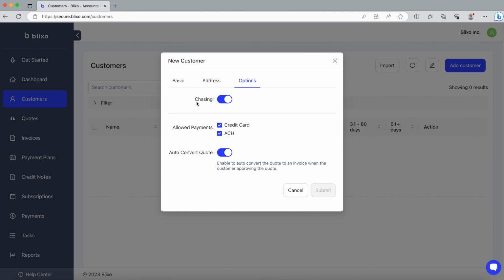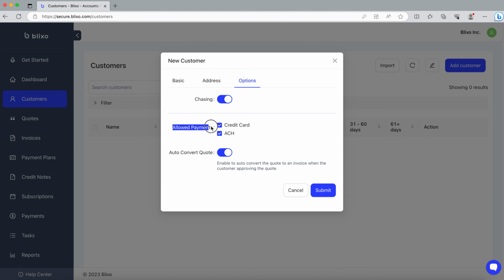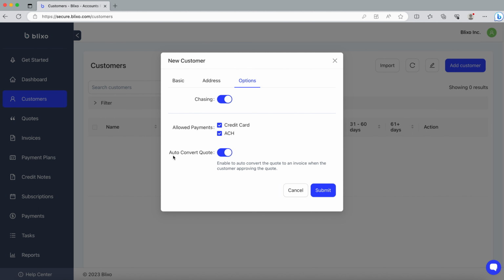How to customize customer information in Options tab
Adding a customer on Blixo has never been easier! In this video, we’ll show you how to do it in just a few simple steps. With our clear and straightforward instructions, you’ll be able to add customers to your Blixo account in no time. So why wait? Let’s get started!